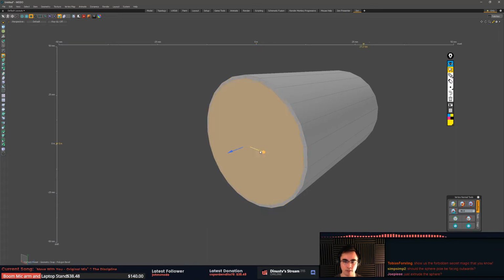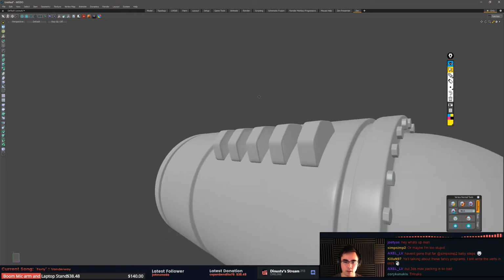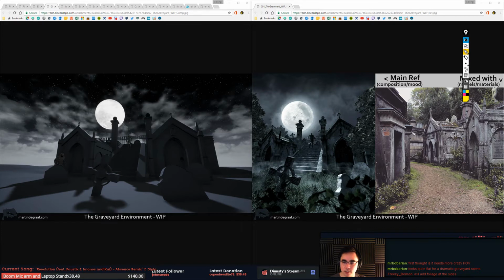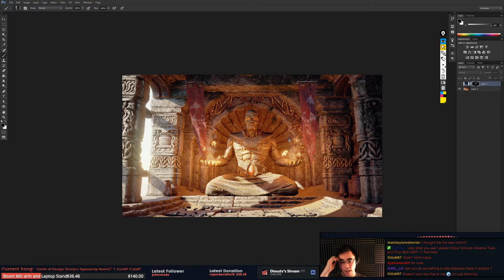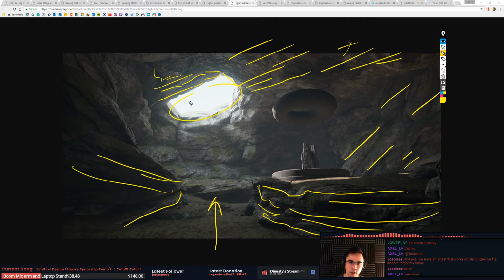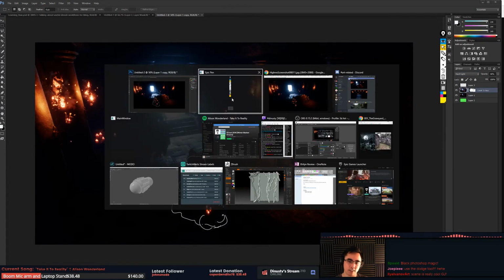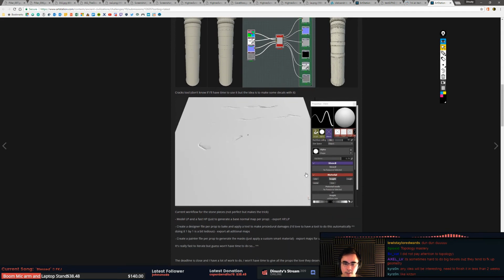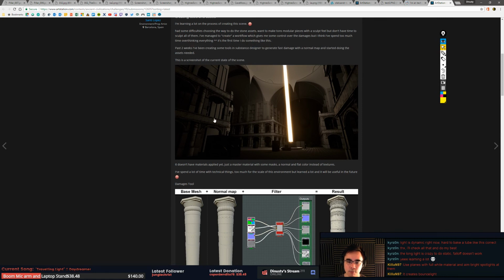Discord Critiques 4/25/17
Critiques from the Discord art-related channel.

►57m